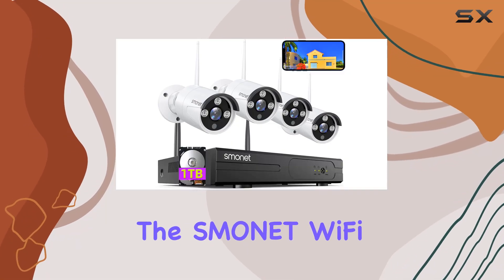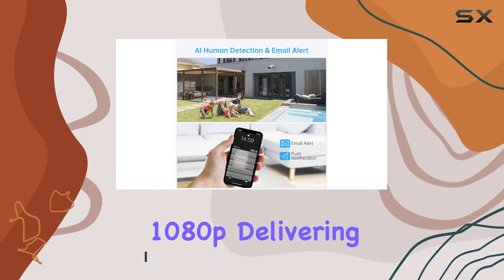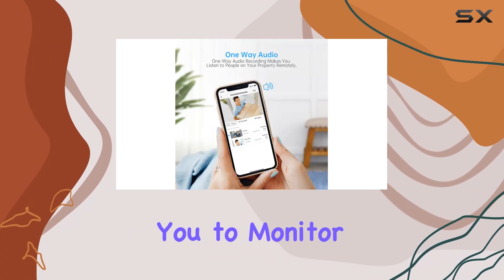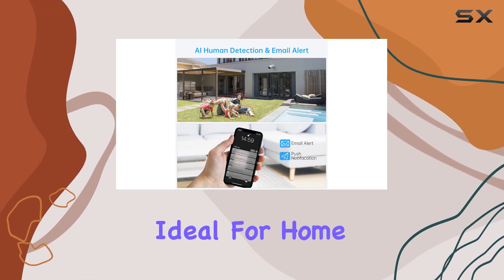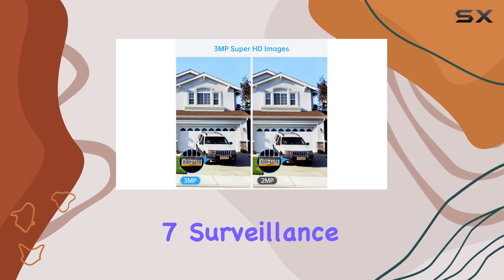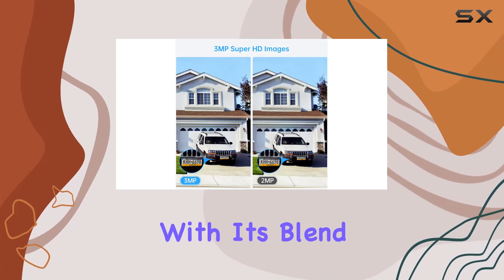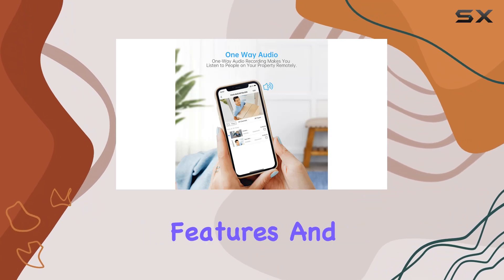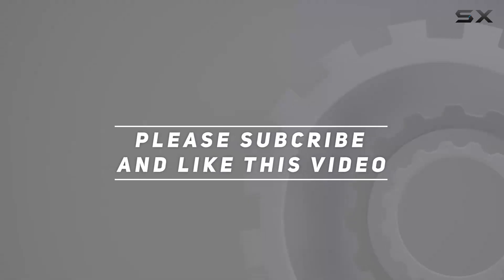SMONET WiFi Security Camera System, 1TB Hard Drive, 8CH Home Surveillance NVR Kit, 3MP HD,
0:00 Intro
0:06 Review

Things that we mentioned in this video:
[3MP HD,Audio] SMONET WiFi : B082WXCFY3